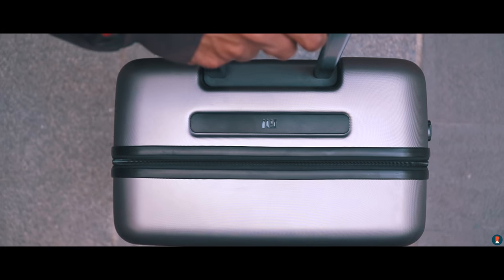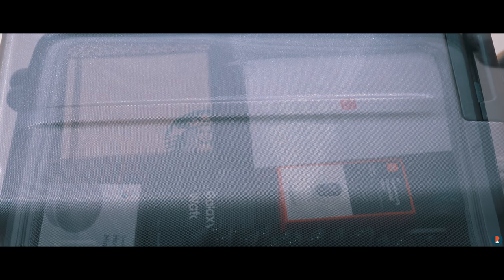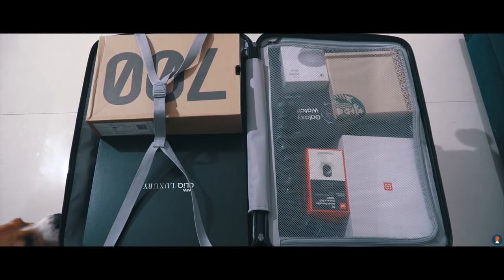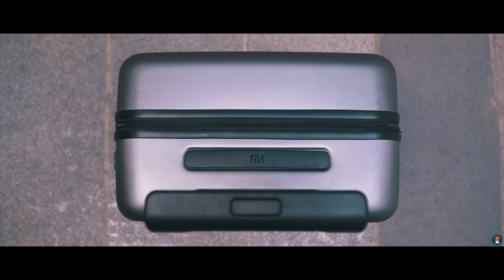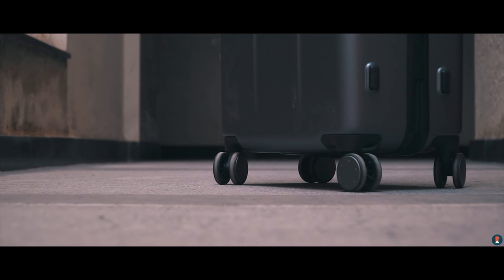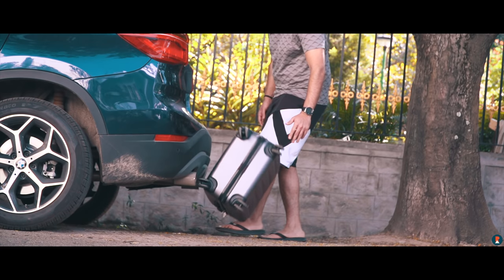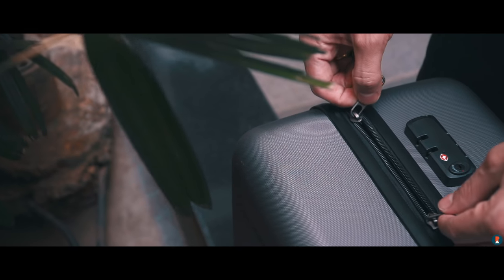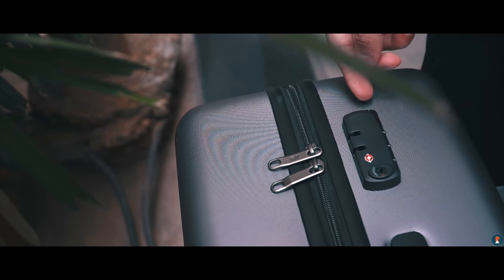Mi Luggage Review - So Smooth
Xiaomi is slowly but surely getting most of their lifestyle products to India and thats a great thing. They seem to offer great value for money and also are pretty attractive. One thing that I’ve always wanted to try since I travel quite a lot is their Mi Luggage. This is Sandeep from RevAtlas and here is the review of the Mi luggage suitcase.